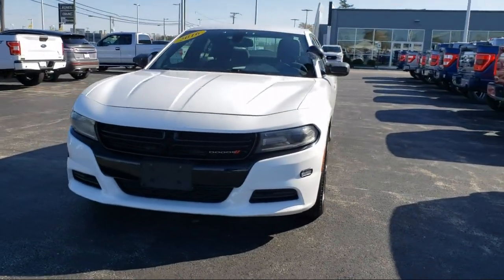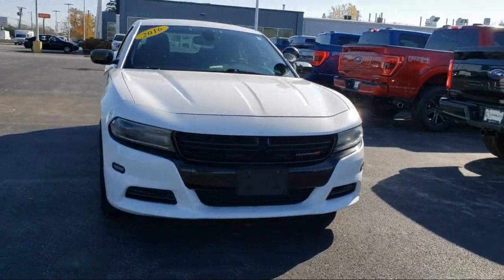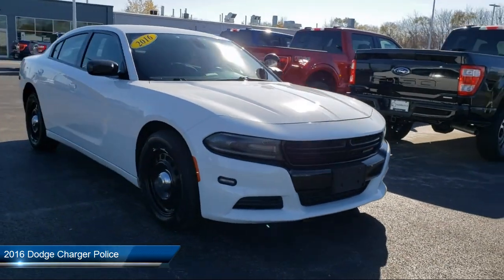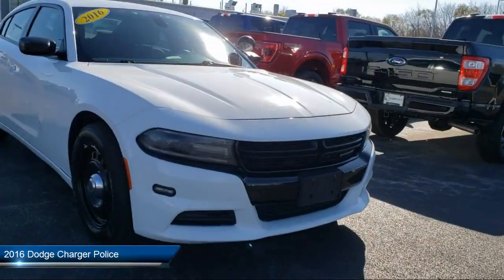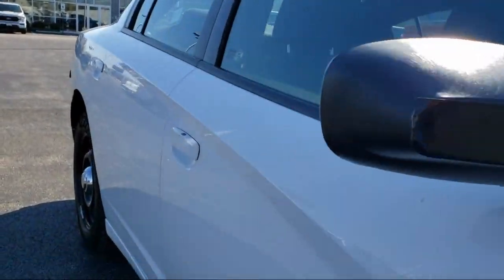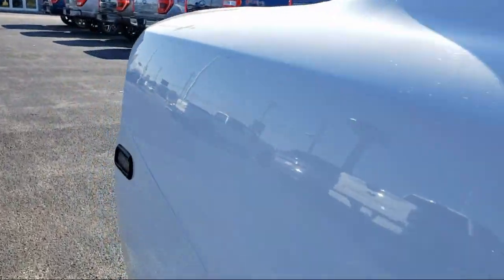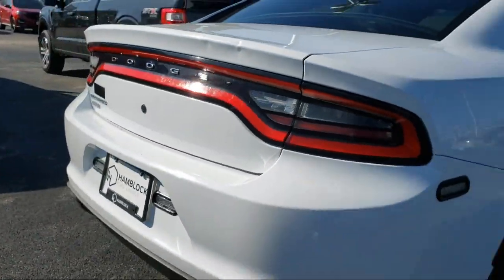2016 Dodge Charger Police Belvidere Rockford Elgin Dekalb Harvard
2016 Dodge Charger Police Stock Number: P131211 Vin:2C3CDXKT7GH273125.

Manley Motors
1800 N State St